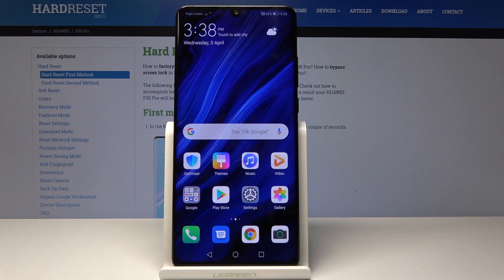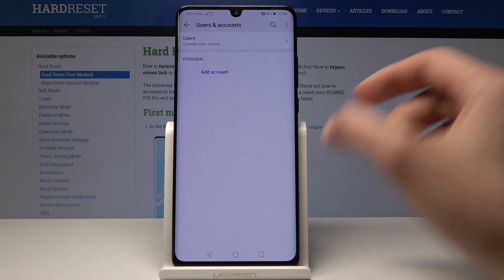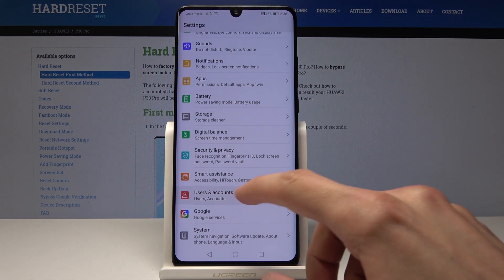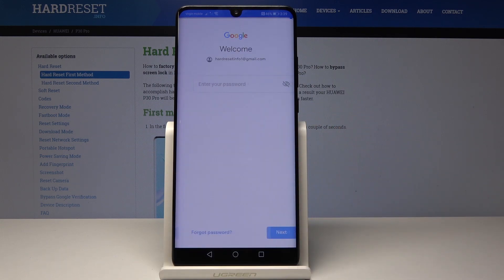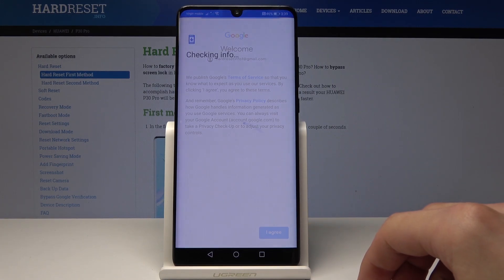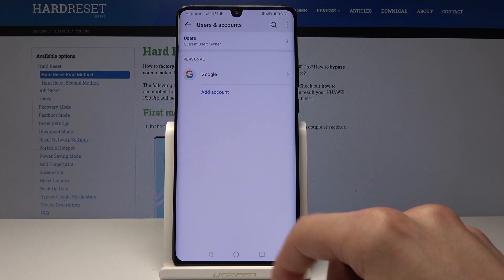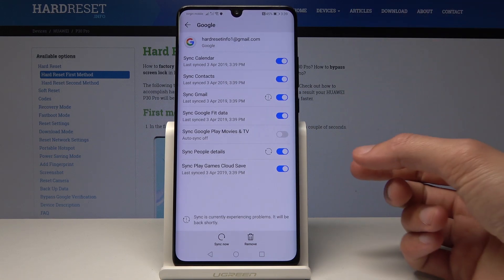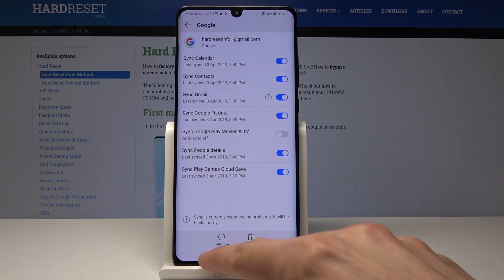How to Enable Google Backup in HUAWEI P30 Pro - Add Google Account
Let’s use the Google backup feature in order to create the backup for your data. It will save the data on Google drive automatically. Watch this super useful tutorial to enable backup options and add a google account.

How to back up data on HUAWEI P30 Pro? How to use Google backup on HUAWEI P30 Pro? How to enable Google Backup on HUAWEI P30 Pro? How to turn Google Backup in HUAWEI P30 Pro? How to add backup account in HUAWEI P30 Pro?